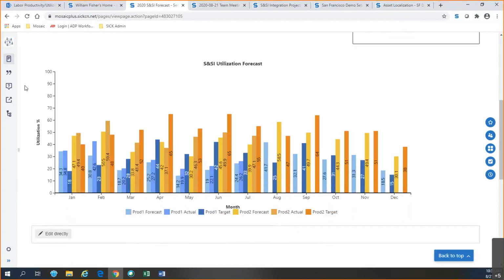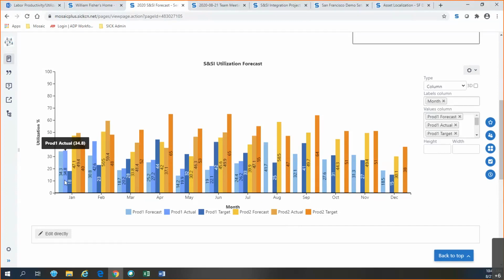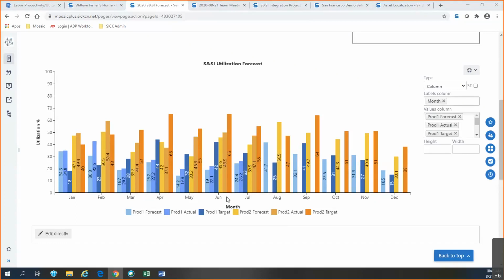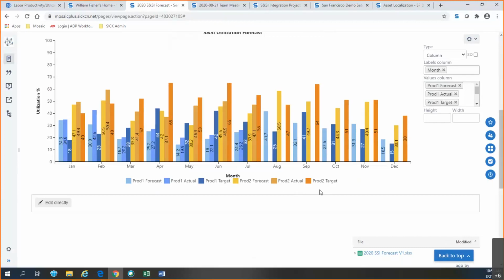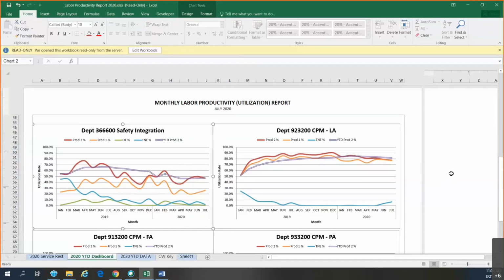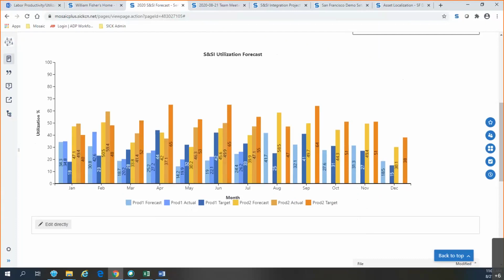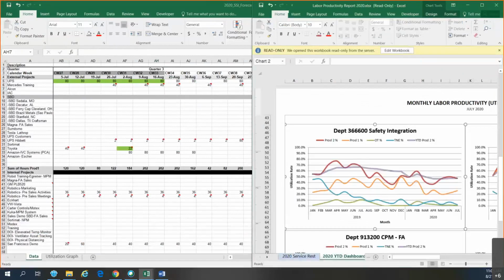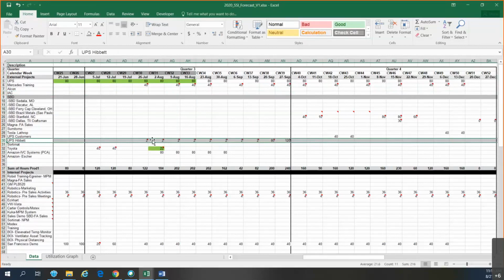S&SI Training 20200821